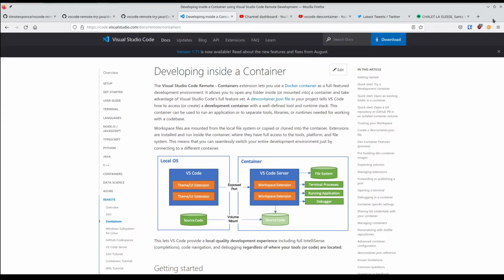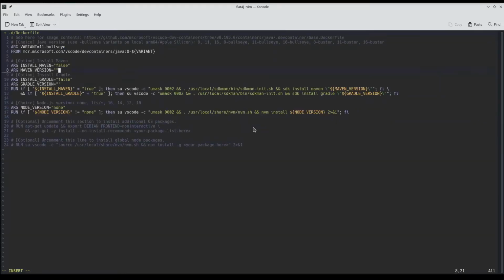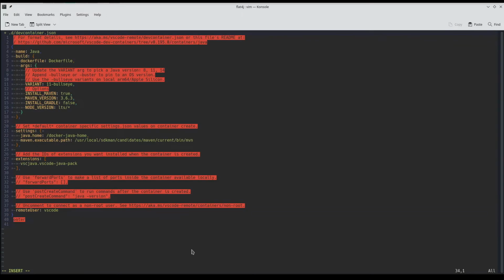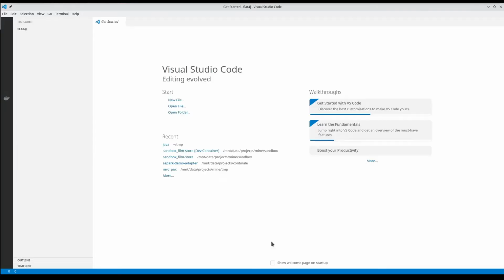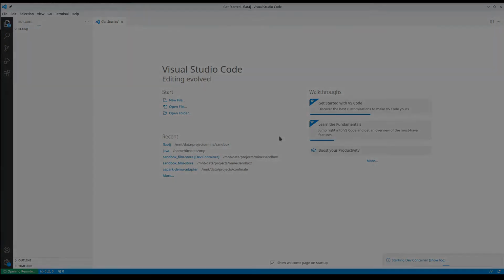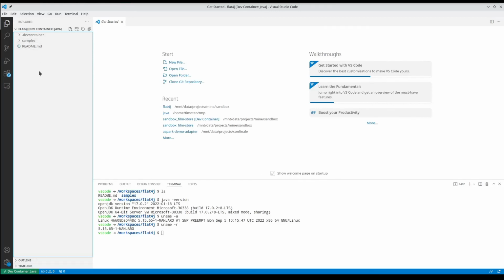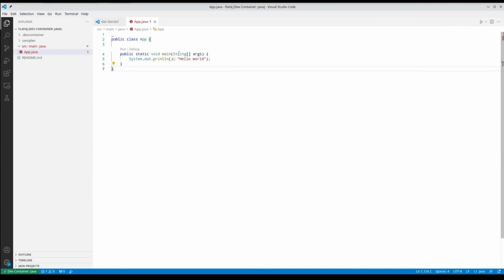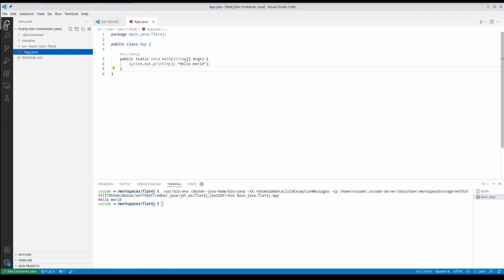writing_a_java_library-01_dev-environment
In which we setup a containerized java-17 development environment